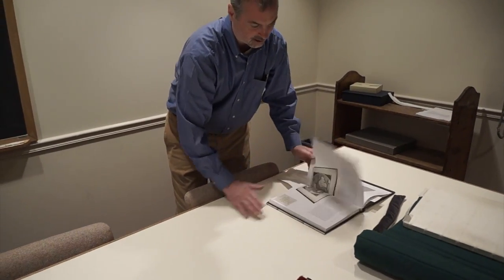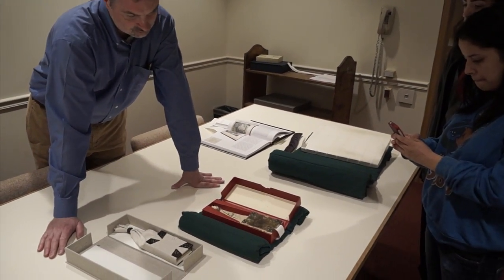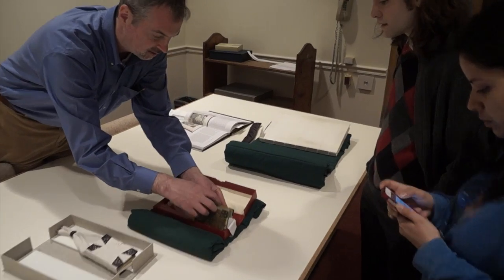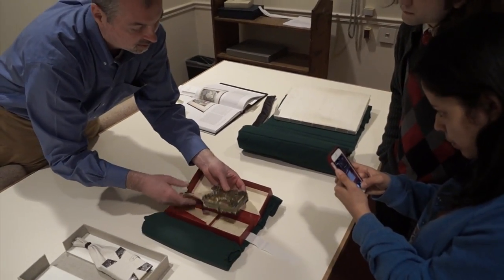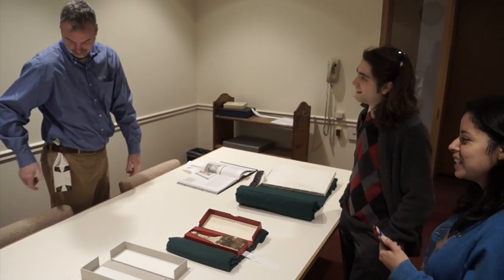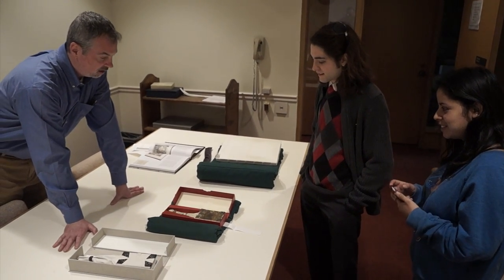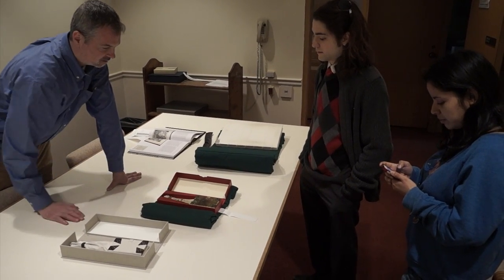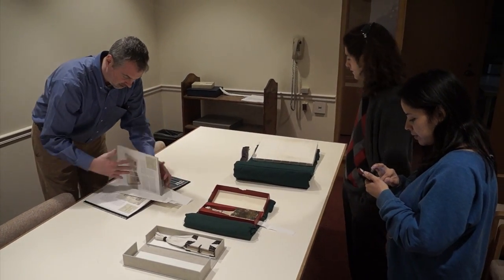Girdle Binding at the Newberry Library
John Brady of Chicago's Newberry Library demonstrates a "girdle binding."